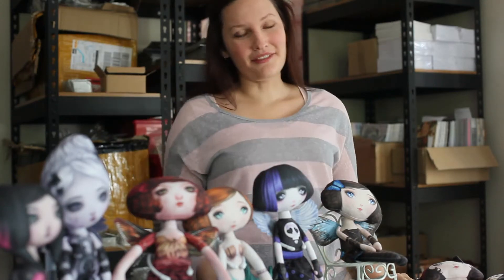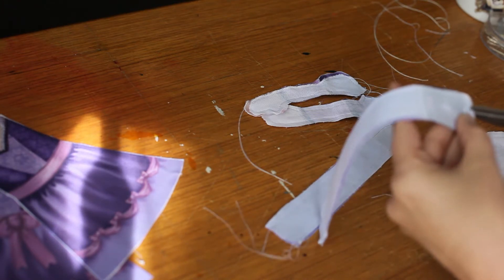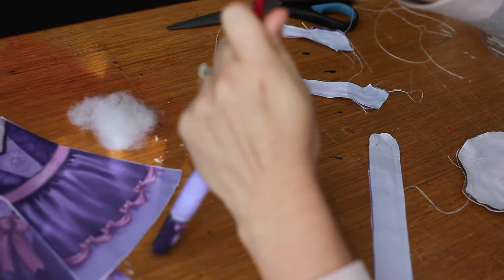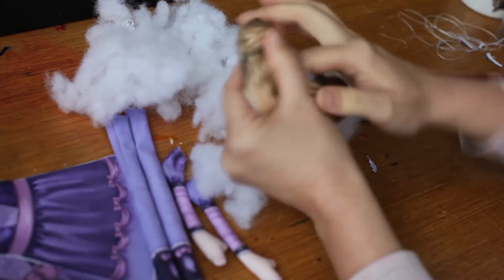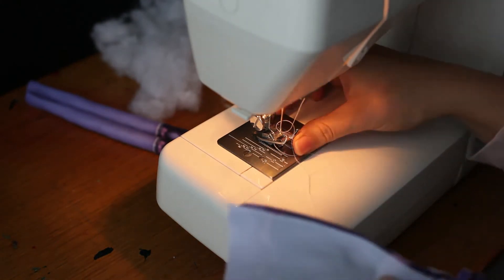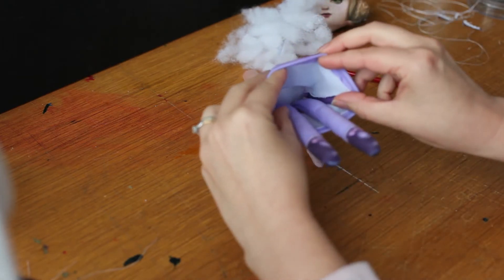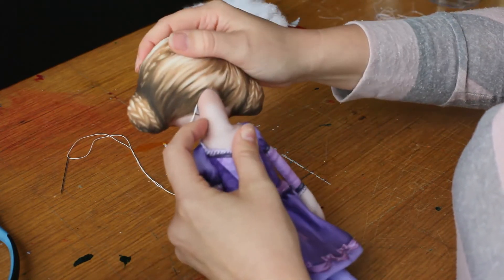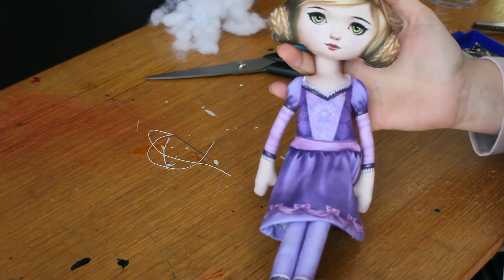DIY Darlings Doll How To Sewing Tutorial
Watch how a DIY Darlings doll is made from start to finish and learn some tips and tricks.

I hope the video is good enough to give an idea of how the dolls are made. No script, awkward artist, self-taught sewer, trying to talk while sewing, and one take only mean it's a bit rough! Also the camera kept shutting off on me, which is why some bits cut out. Let me know what you think!